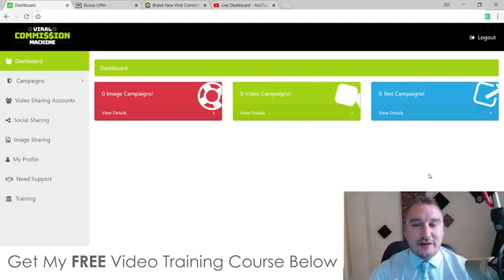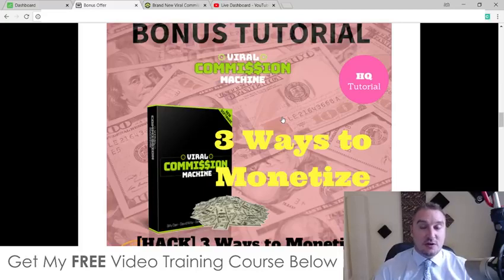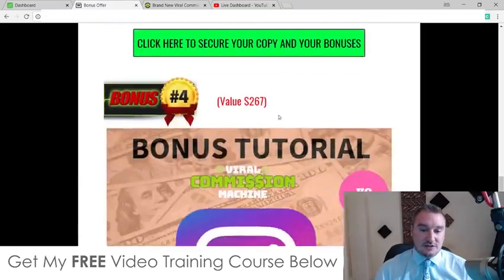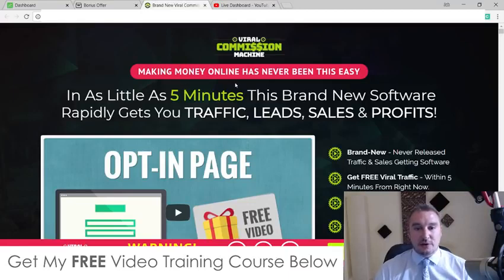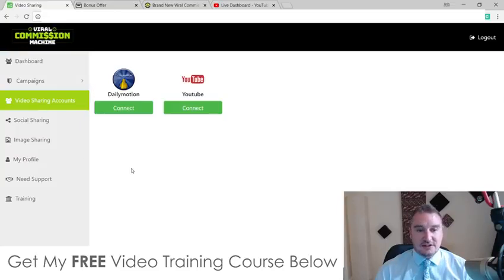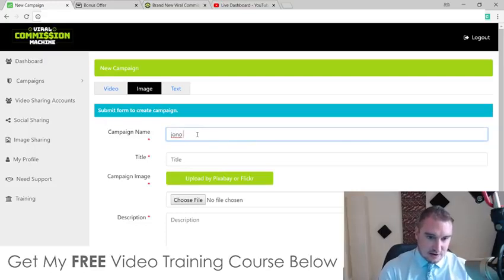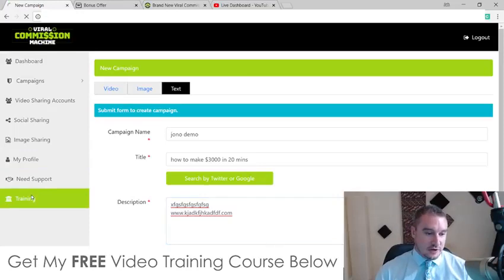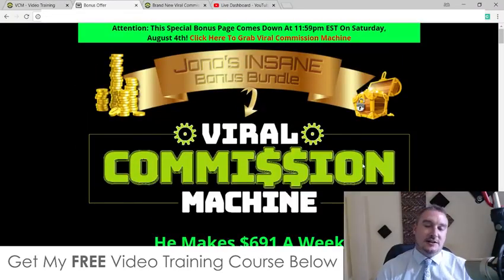Viral Commission Machine Review, ⚠️WARNING⚠️ DON'T BUY THIS WITHOUT MY 👷CUSTOM👷 BONUSES!!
Web Based Application That Lets Your Customers Source Viral Content From Dailymotion, YouTube, Pixabay, Flickr, Twitter & Google...
1 Click Connect Customers Can Add Their Social Accounts With 1 Click Unlike Other Software That Require Complex Setup...
Modulated Video Tutorials Includes A Comprehensive Training Program So Your Customers Can Get Traffic, Leads & Sales...
Highly Congruent Bonuses Customers Will Get A Suite Of Awesome Bonuses Designed To Enhance Their Purchase & Get Them Results That Much Quicker.
Dedicated Support Desk Full-Time Support To Help Your Customers Should They Need It...